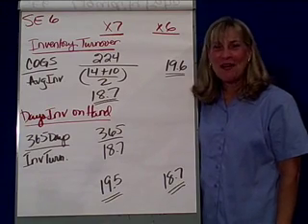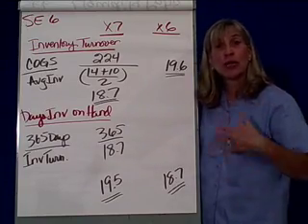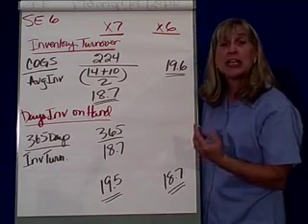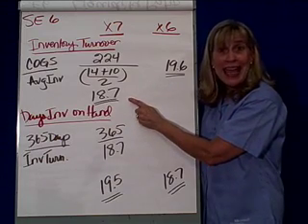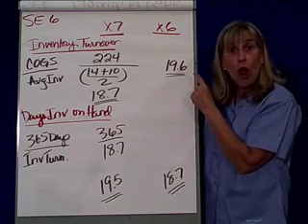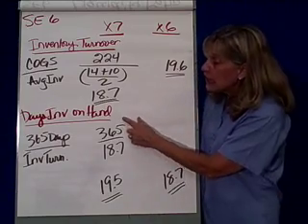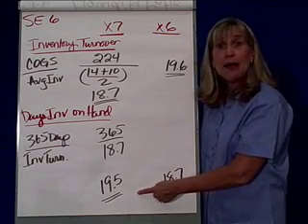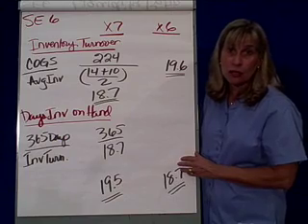Financial Performance 6 Liquidity Ratios Inv